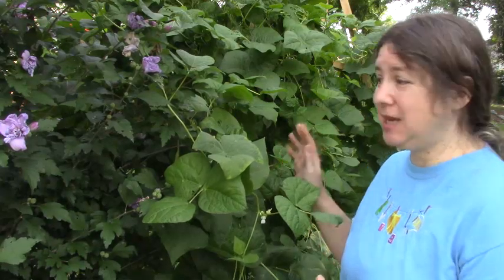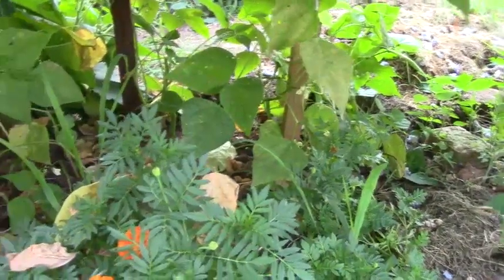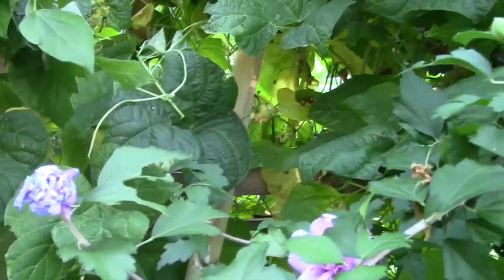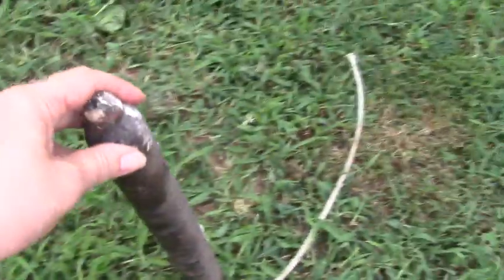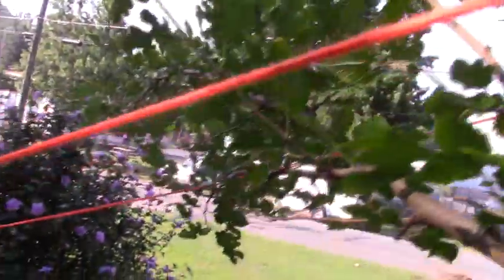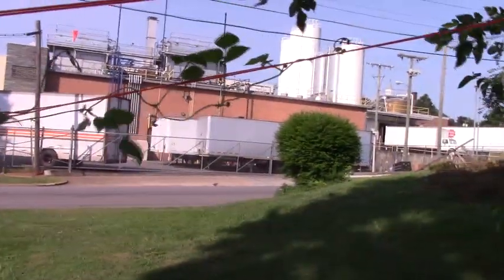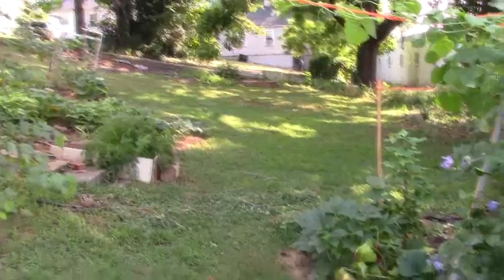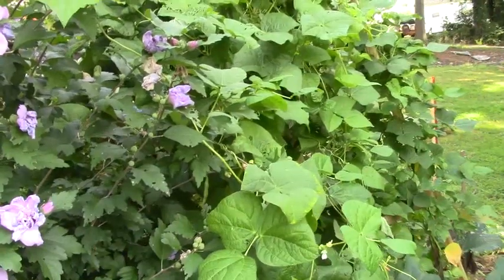Migg's Urban Garden: Problem-Crowded Pole Beans; Solution- A Hanging Trellis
My pole beans are too crowded. The June beetles are eating the leaves and I can't get to them. I want a pesticide-free garden. So I need a way to expand my beans. Here I try a hanging trellis. **Urban Gardens are noisy! The Closed Captions may help.**